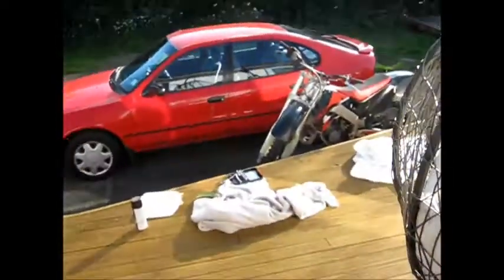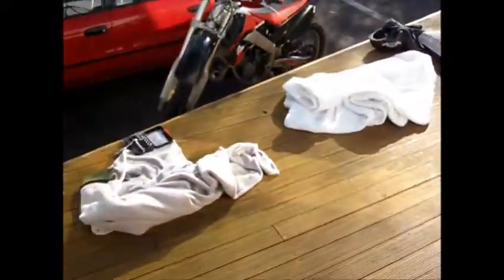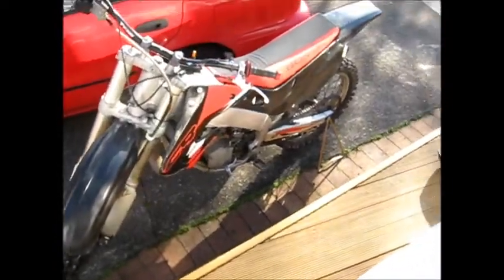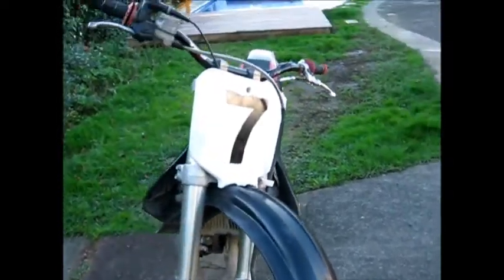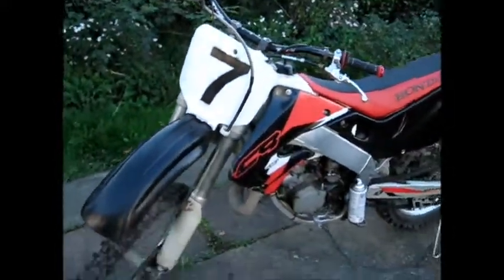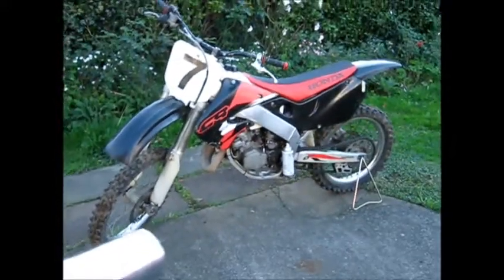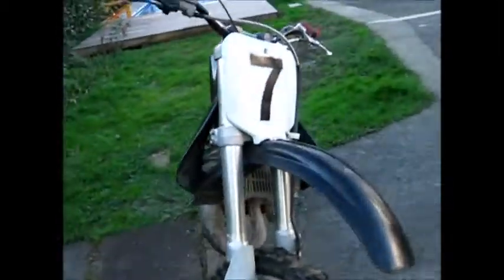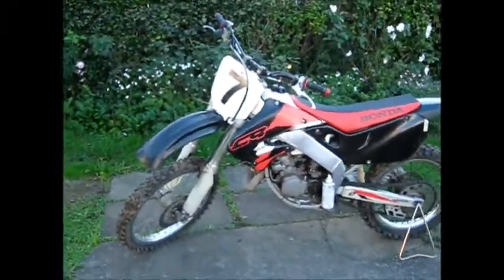Cr125, Number painting!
Spray painting number 7 on my Dirt bike number plate thingy.